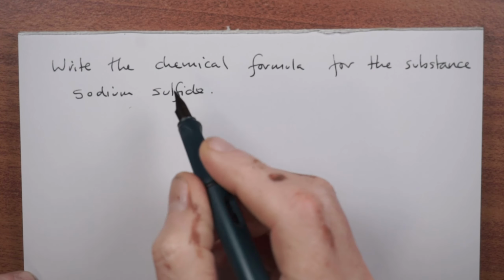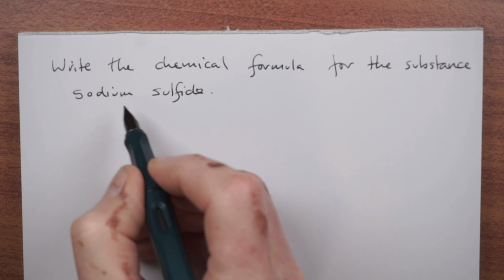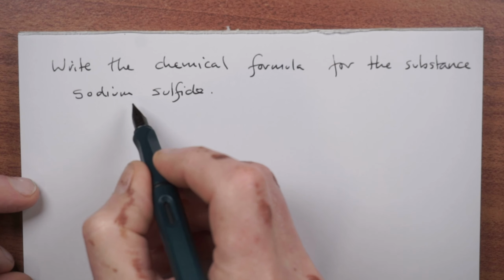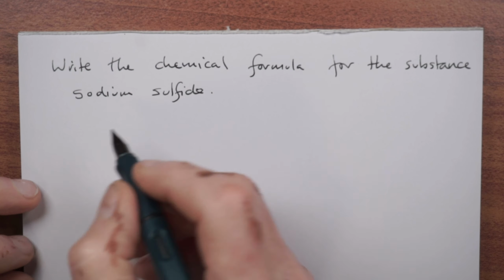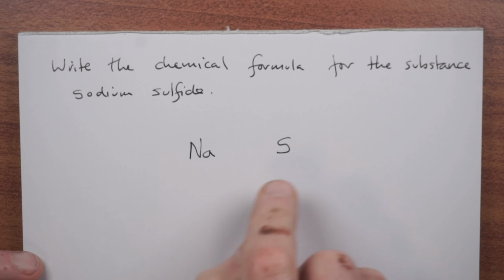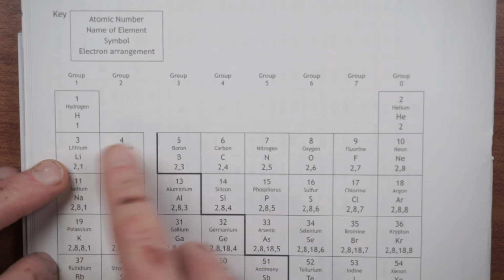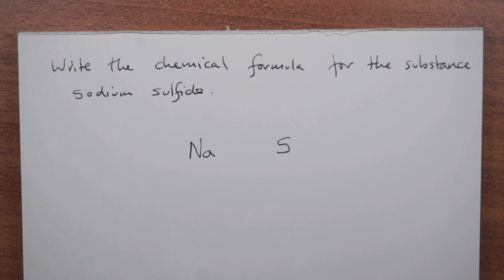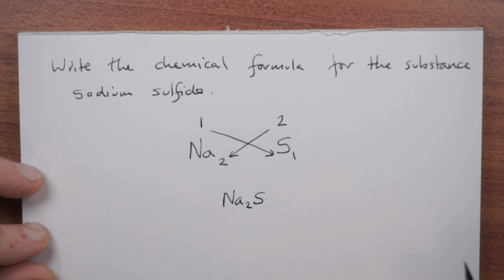Work out the chemical formula from the name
Criss-cross method to work out chemical formula for ionic compounds